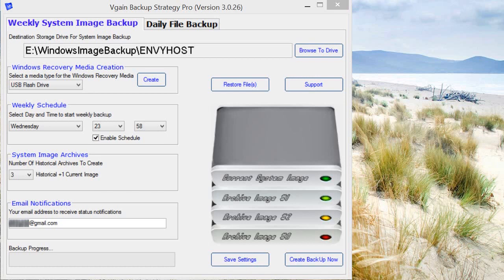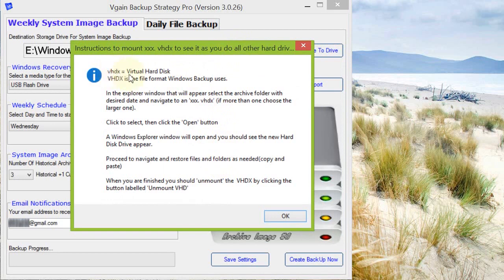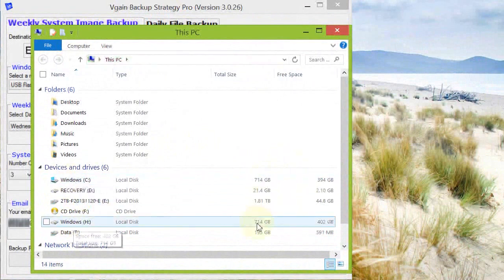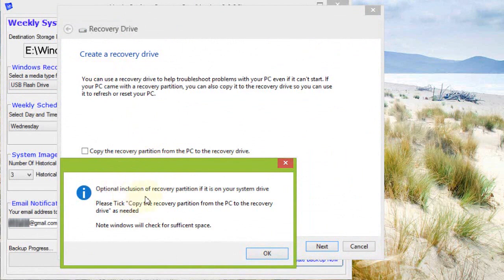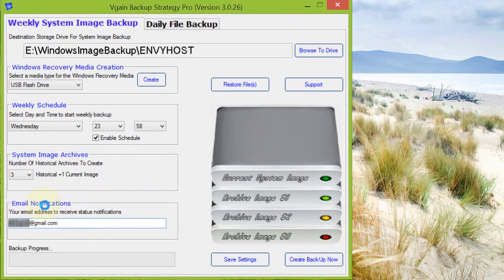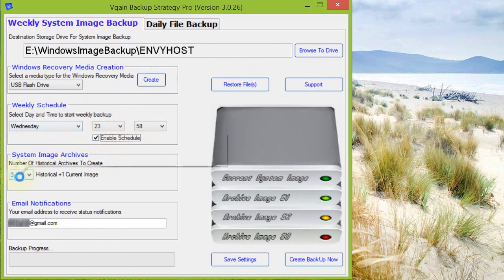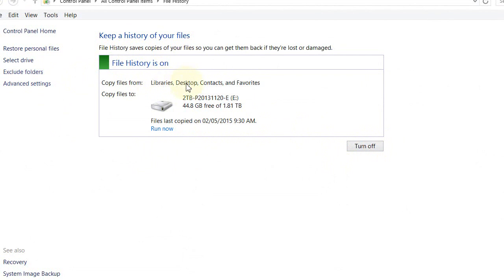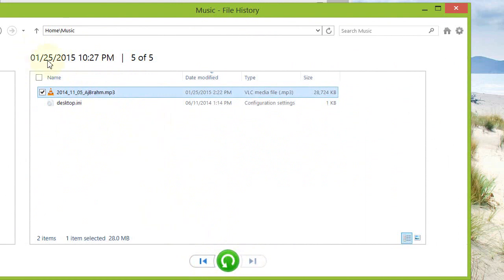Vgain Solutions - Windows Backup Strategy Application Tutorial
Vgain Solutions - Tutorial for my Windows 7/Windows 8 application that automatically creates and maintains a set number of system images in addition to performing automatic daily file backups. It allows easy recovery from a  hard drive failure and most importantly for me the ability to select and restore individual files from your system image.

Copyright Vgain Solutions - 2014